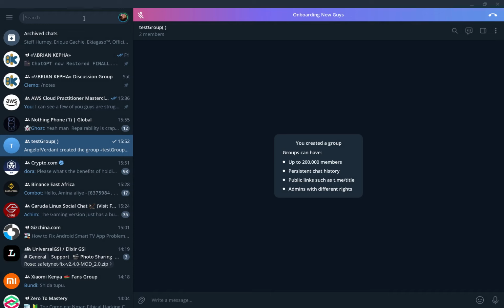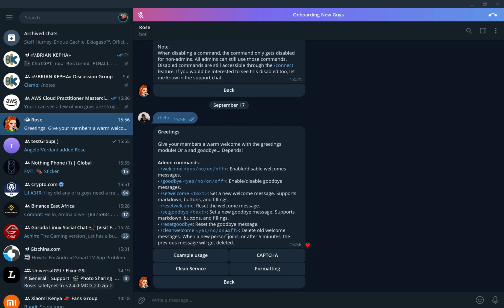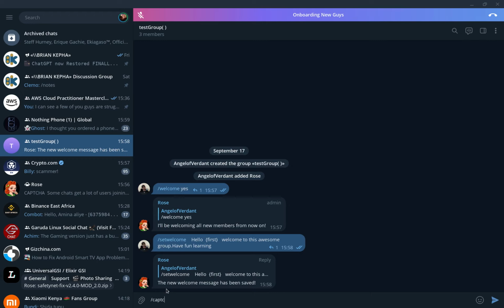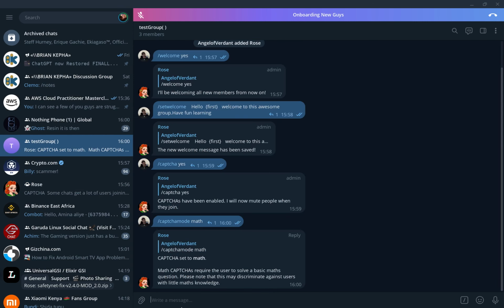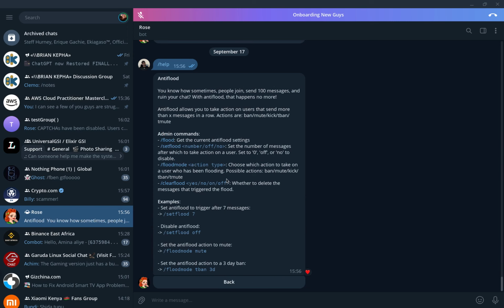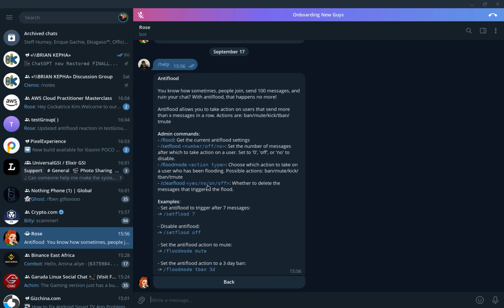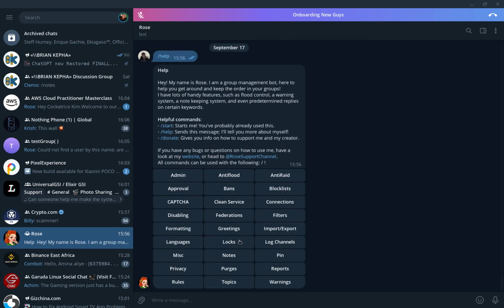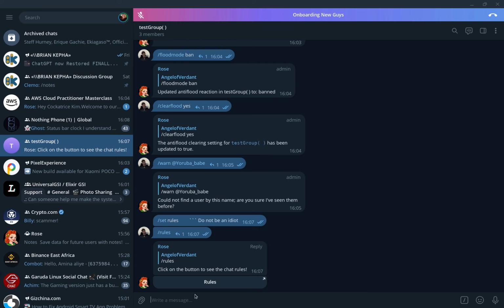Automate Management of your Telegram Group using Rose Bot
I walk you through automating Management Activities of your Telegram group using Rose Bot